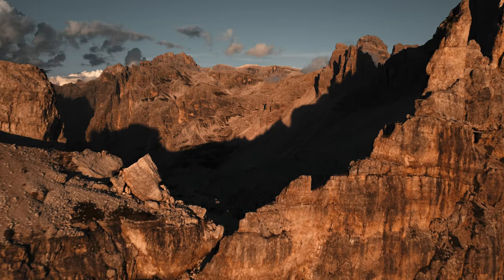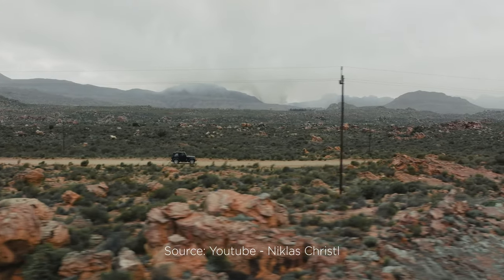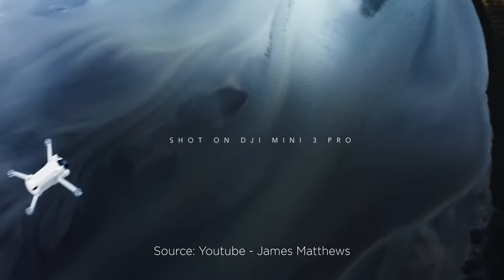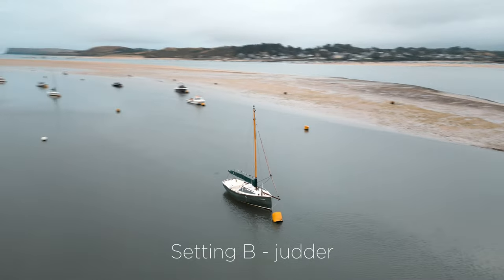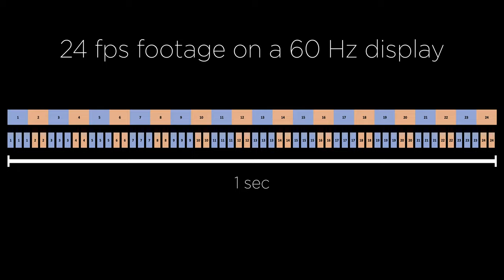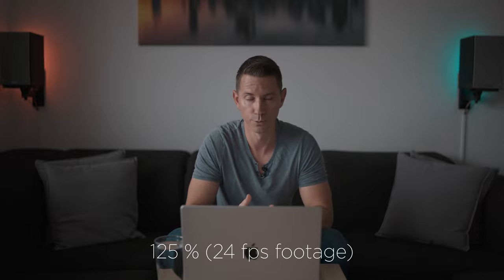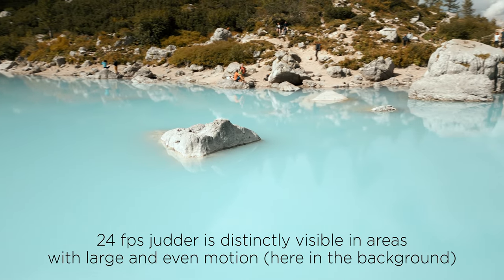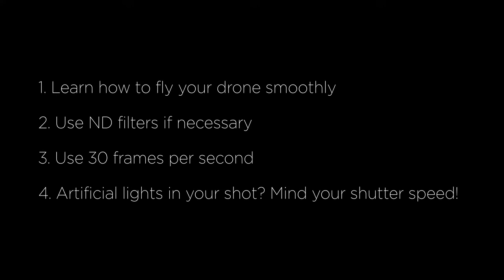The #1 Secret for CINEMATIC Drone Video without Judder, Stutter or Jerkiness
Do you want to get rid of all judder, stutter and jerkiness in your drone footage to create cinematic and immersive drone videos?
Let me tell you the #1 secret how to avoid distracting judder in your drone footage!

My equipment is listed below.

Amazon US
+++ My main drone
+++ My compact drone
+++ My FPV drone
+++ My main cinema camera
+++ My second cinema camera
+++ My photo/timelapse camera
+++ My main lens
+++ My wireless mic system

Amazon UK
+++ My main drone
+++ My compact drone
+++ My FPV drone
+++ My photo/timelapse camera
+++ My main lens

Amazon Germany/Austria
+++ My main drone
+++ My compact drone
+++ My FPV drone
+++ My photo/timelapse camera
+++ My main lens